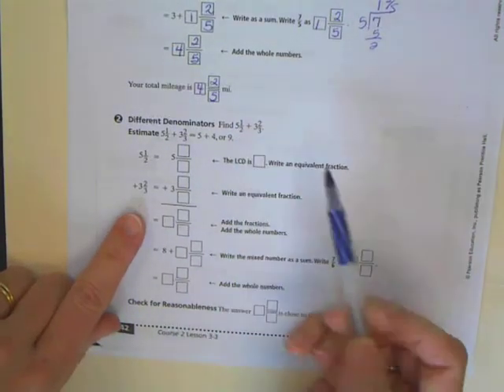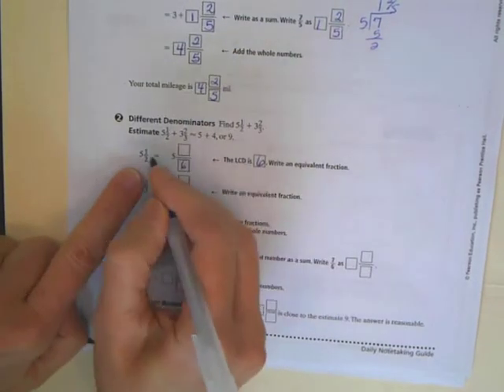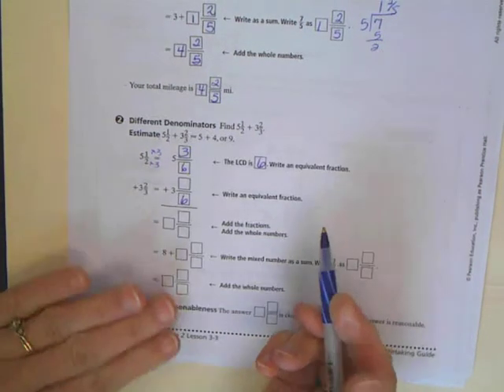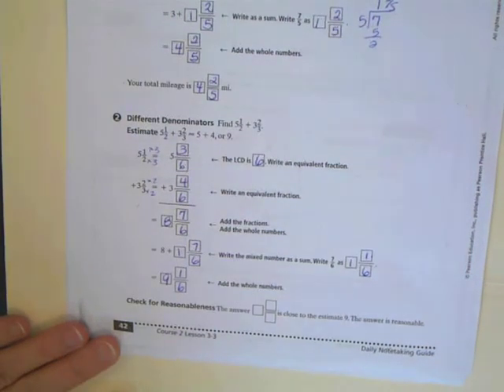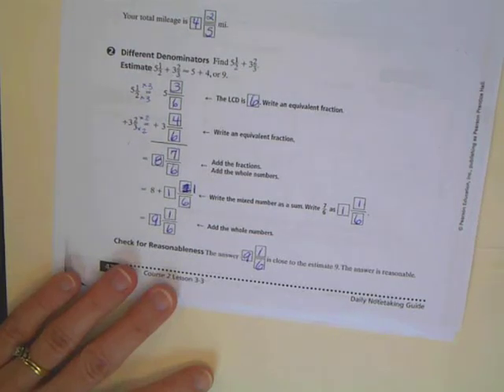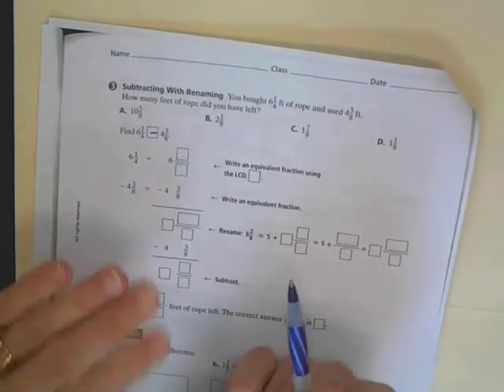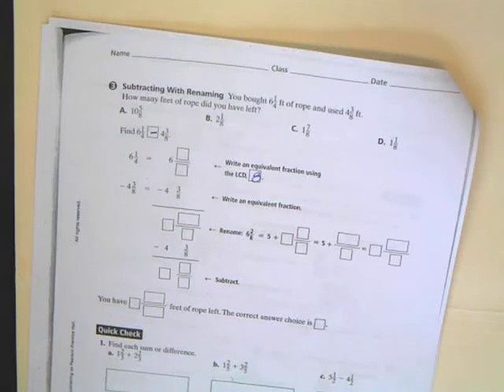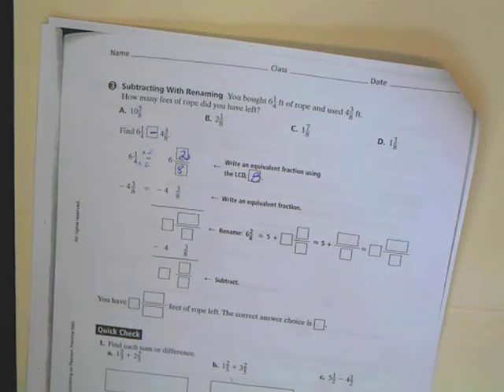C2 Lesson 3-3.mov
adding & subtracting mixed numbers